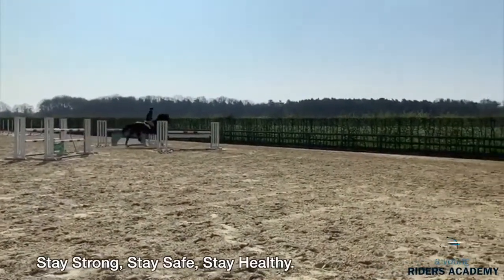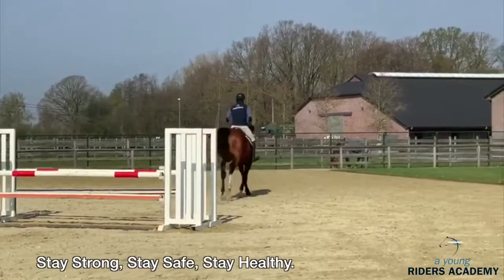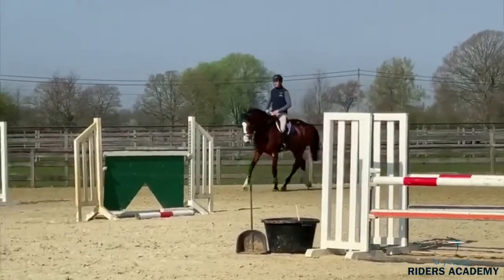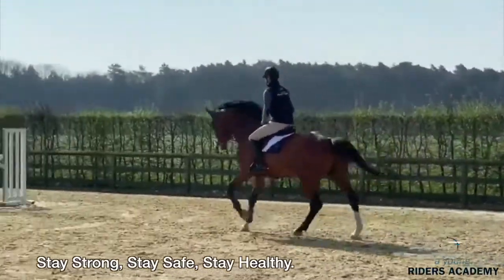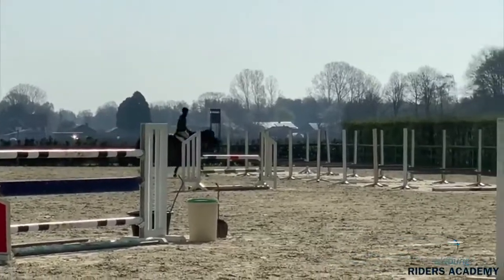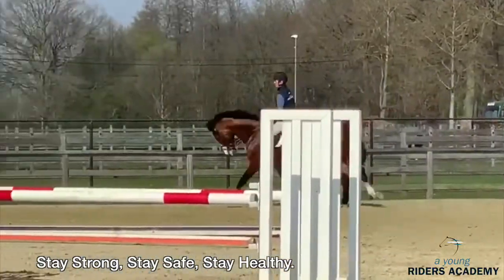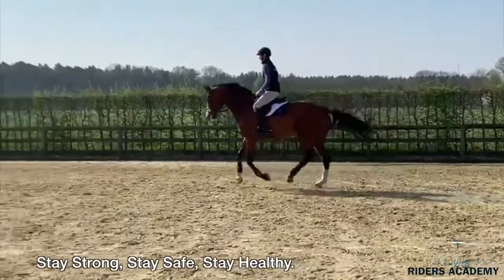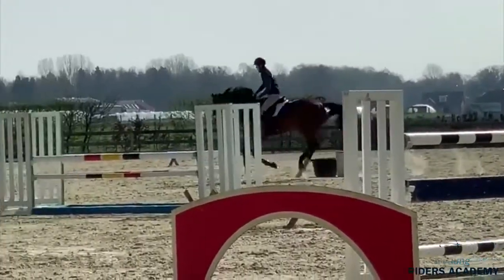RA moves to digital training - Jos Lansink chapter #2 - Gymnastic over Jumps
Jos Lansink and Pieter Clemens